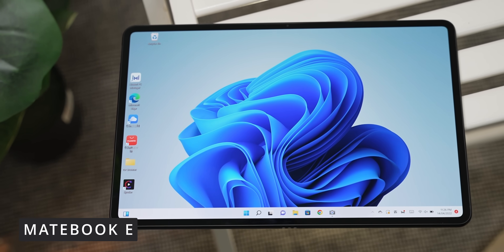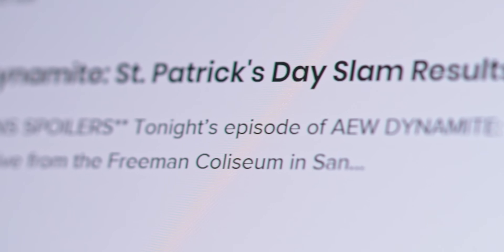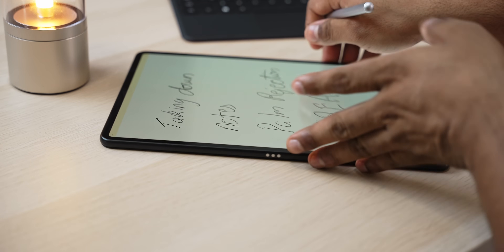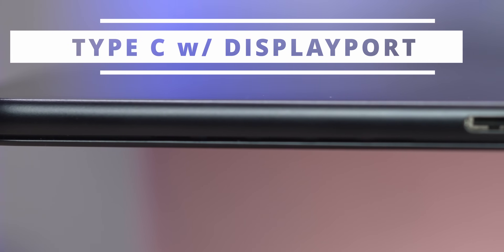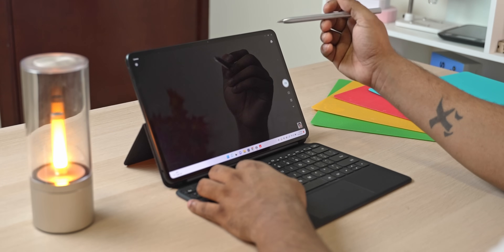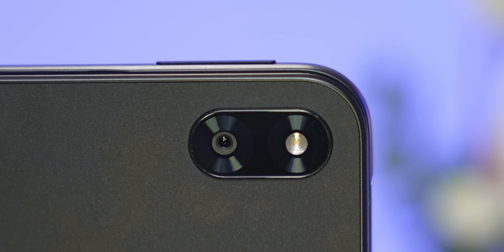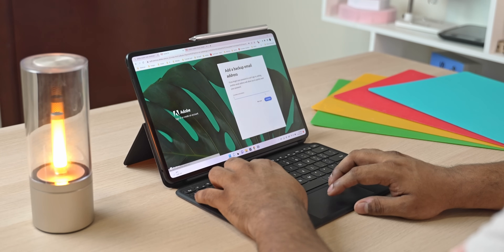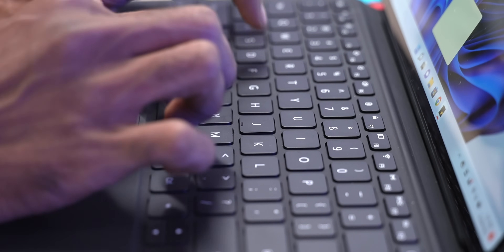Huawei Matebook E - Pros & Cons of Getting a Windows Tablet / Laptop Hybrid!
My take on Huawei's latest Windows Tablet / Laptop Hybrid, the Huawei Matebook E after spending over to 2 weeks with it. Are Windows Tablets worth it? Is this something you should consider? Watch on and find out…

Where to Buy the Huawei Matebook E

CHAPTERS

00:33  Display
01:43  Bulid
02:46  Camera
03:38  Performance
04:38  Cons
07:06  Pricing